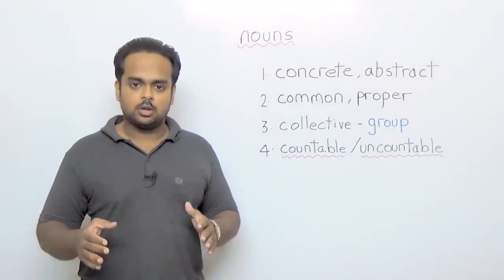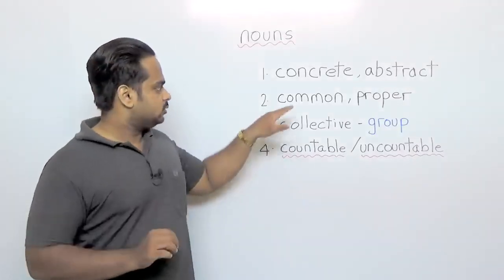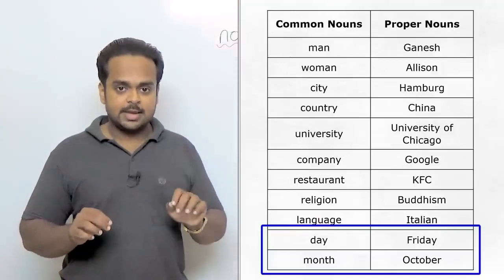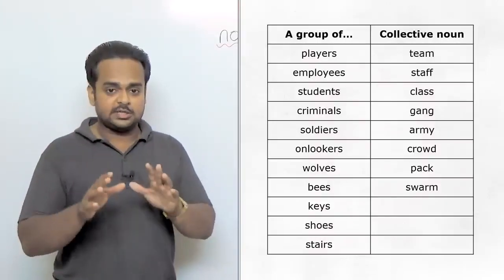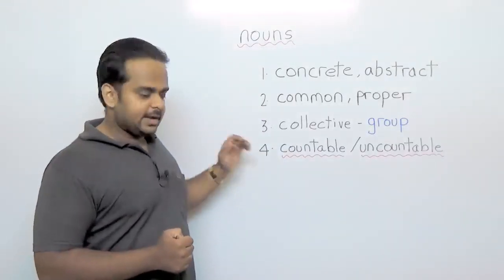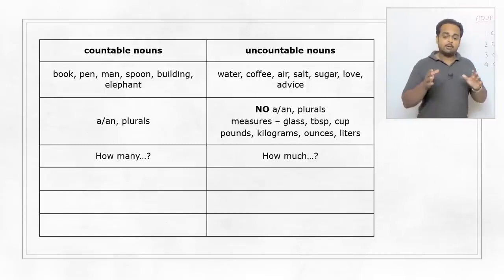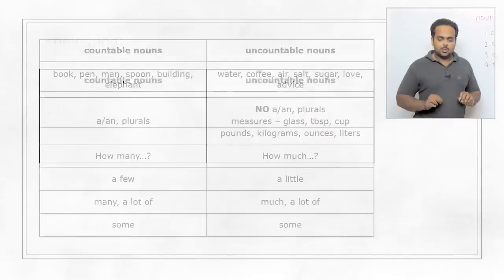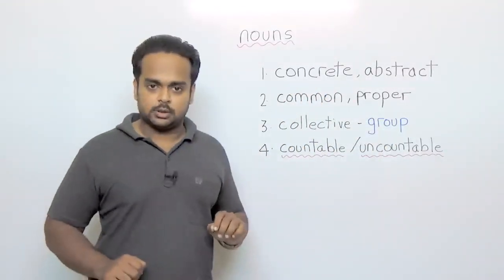NOUNS Basic English Grammar What is a NOUN Types of Nouns Examples of Nouns Common Proper